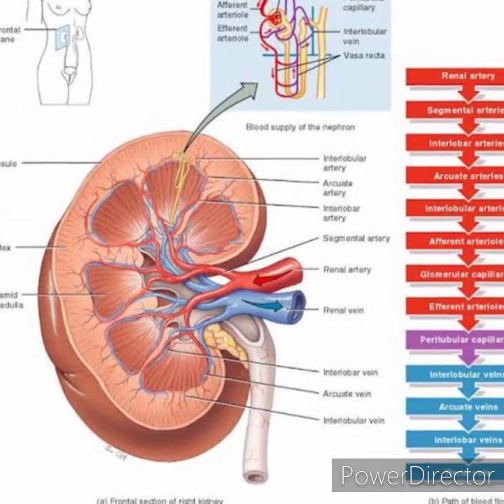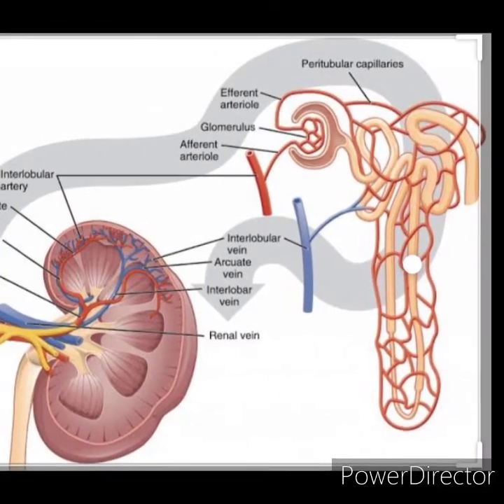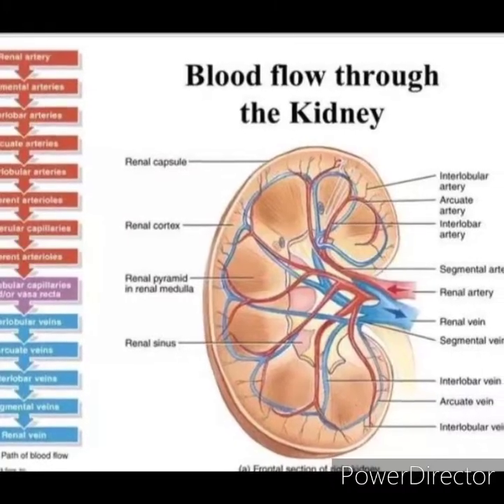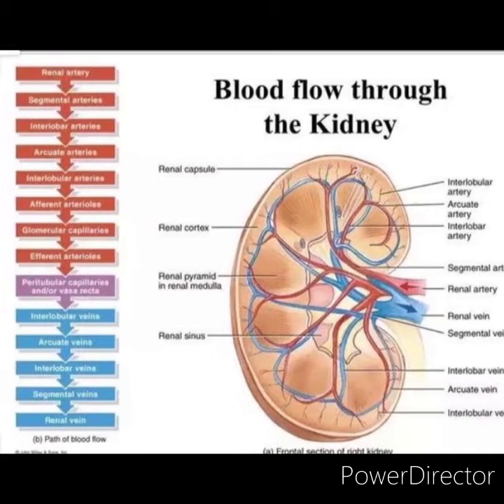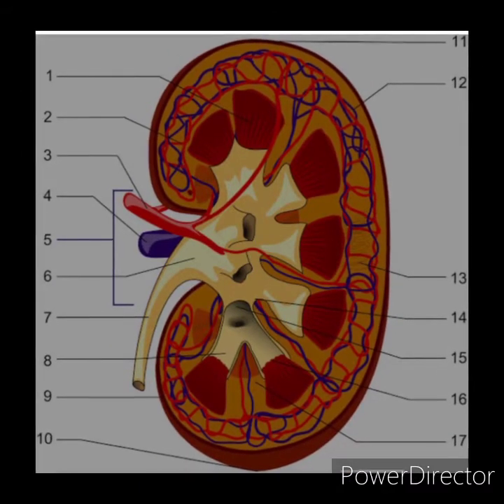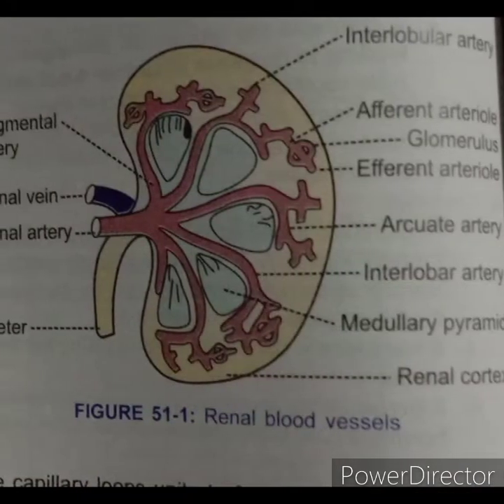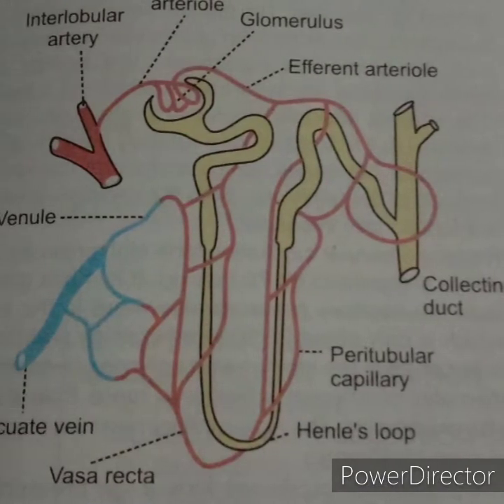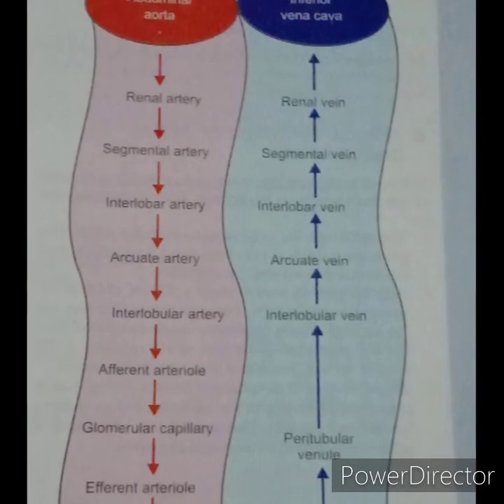Renal circulation for medical students from book sembulingham audio 🎈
Renal circulation